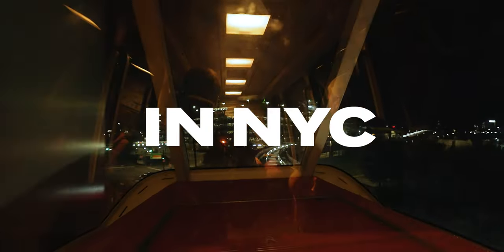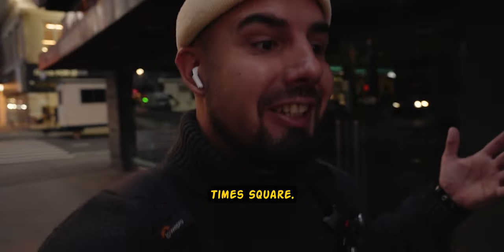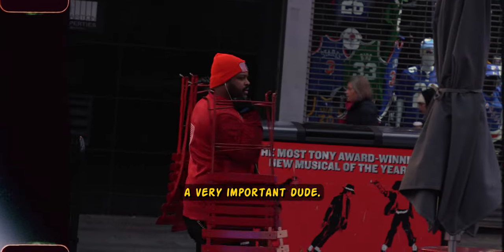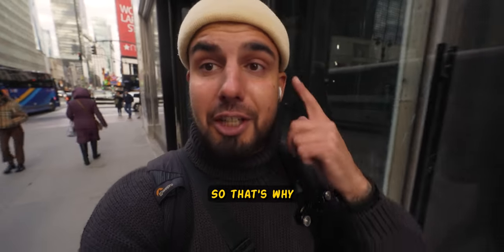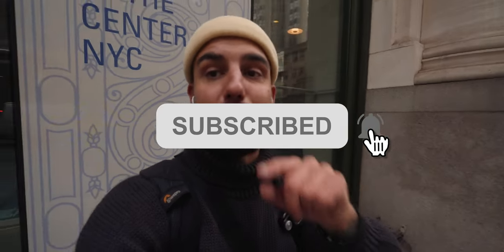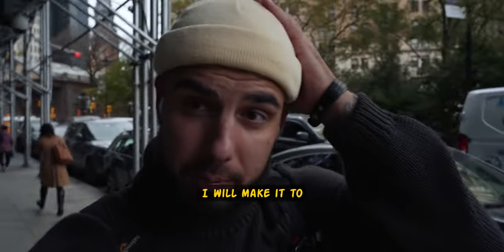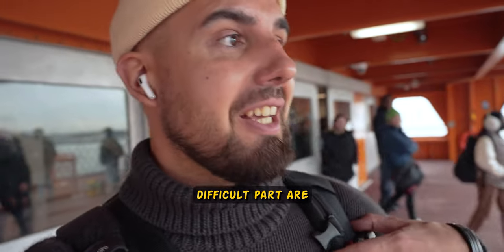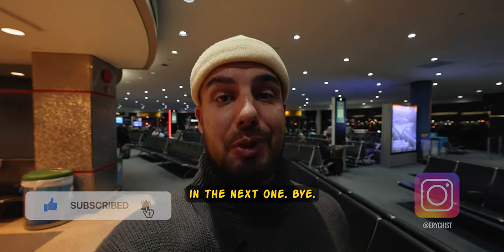AROUND NEW YORK in 19 HOURS. I Made it, and YOU can do it TOO🇺🇸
Hello Fam! For the past couple of weeks I was not able to post videos due to lack of internet connection and speed as I was all the way down in South America. But , I am back on trek !
We are starting with incredible NewYork city , which I was lucky to visit for short/long - 19 hours…
And in those 19hours I managed to get a Hostel, Nap couple of Hours, and Explore USA Big Apple at maximum level for the time I had.
Without further ado - let’s get to the episode !

IN TODAYS VLOG
00:00 Intro
00:41 Early Morning
01:57 I made it to Times Square!
03:54 I am trying Secret ViewPoint
06:10 Stroll around the Town with main Buildings from Movies
07:46 9/11 and my own Tragedy that day
09:23 Brooklyn Bridge and 100USD Saving TIP

►Revolut : @erychist

Get your first month for free. Cancel any time

- My Main Camera
- My Main Lens
- My Zoom Lens
- Action Camera
- This Filter Makes it Dreamy
- The Best Wireless Mouse
- My Drone of Choice
- Wireless Microphones I Use
- Super Stable Phone Tripod
- SSD I use to Work with my Footage
- Where I store all my footage
- My Voice Recorder for Voiceovers